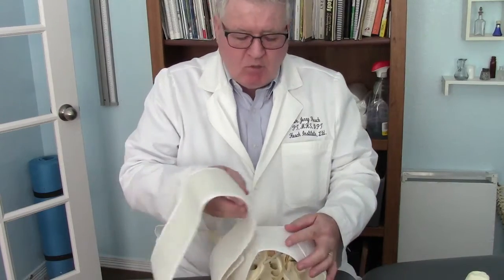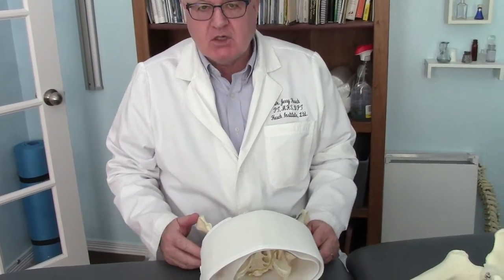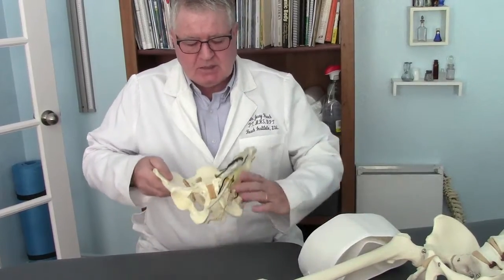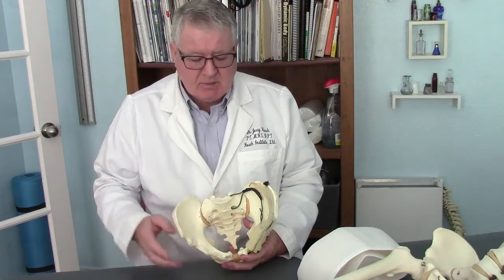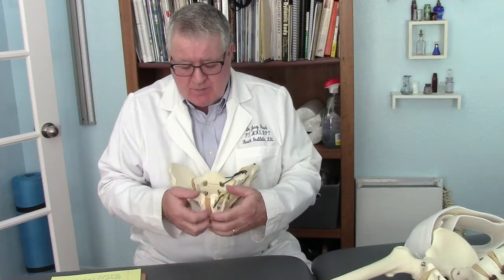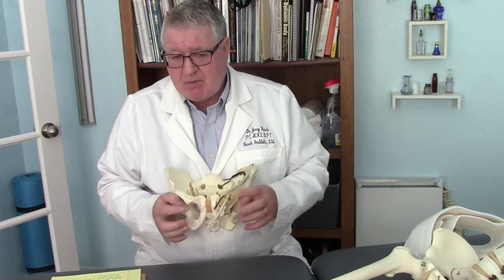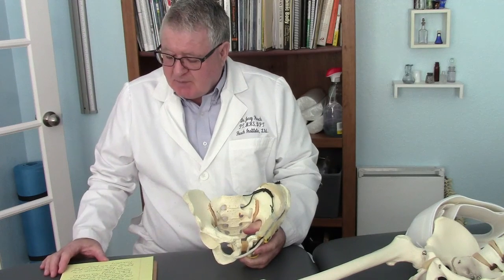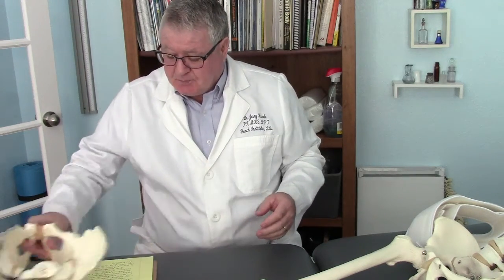Pelvic Support For Pubic Joint Dysfunction, Pubic Symphyseal Diastasis and SIJD